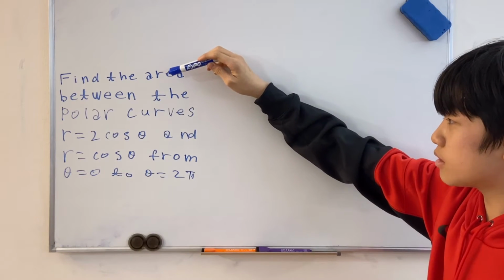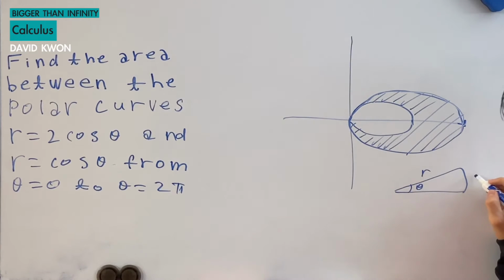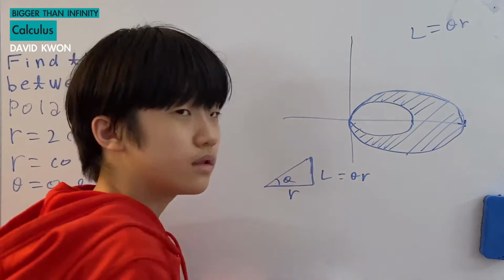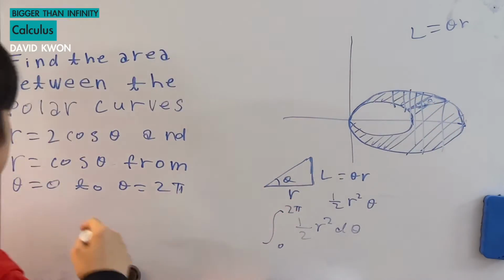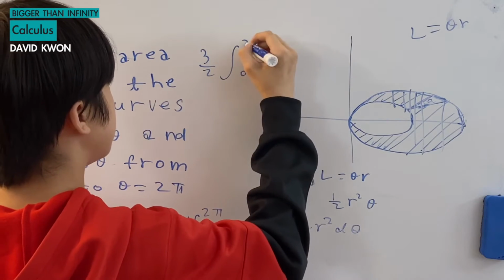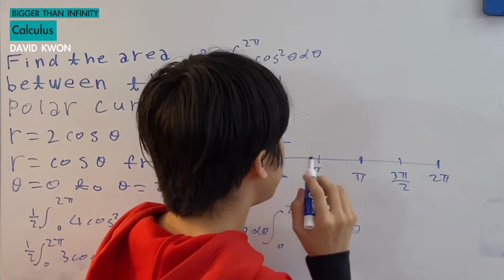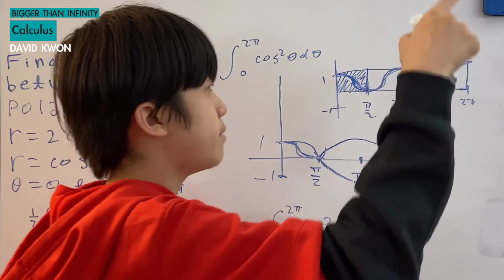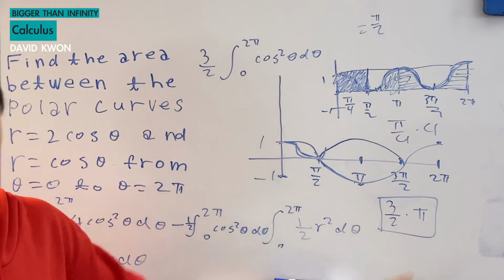Area between Polar Curves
Area between Polar Curves Arc Length of curves arc length function parametric curve polar curve space curve arc length formula area of surface of revolution rotating given curve about x-axis y-axis